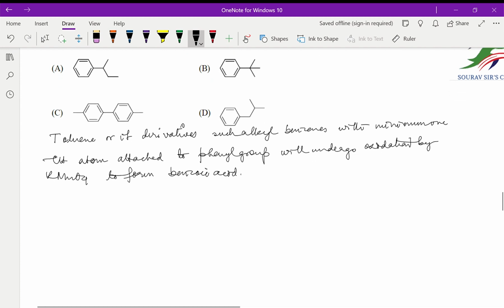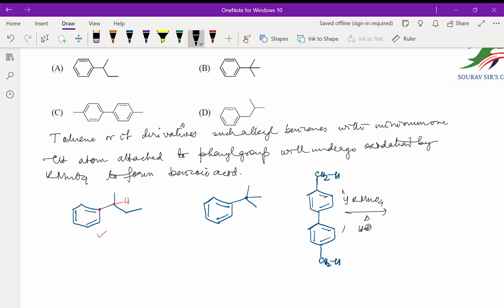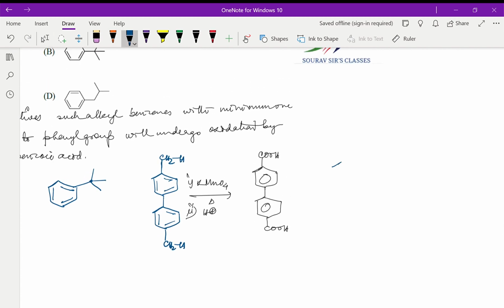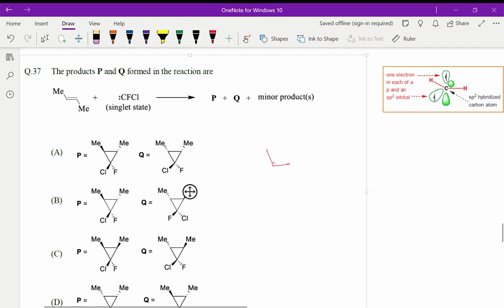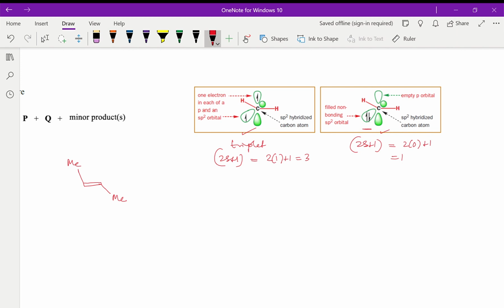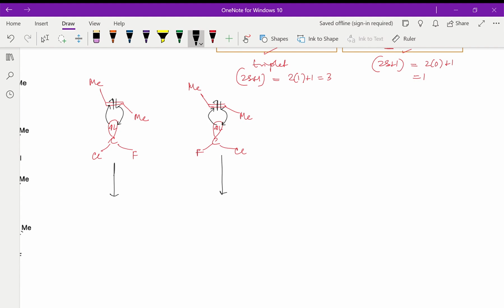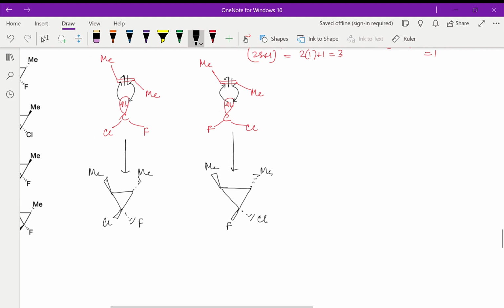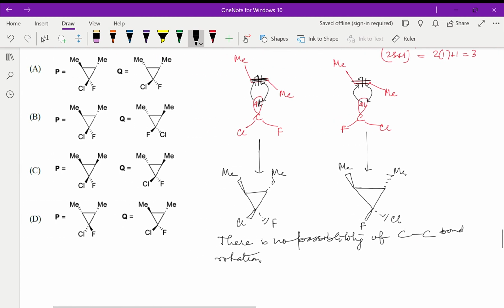Joint Admission Test for Masters (IIT JAM) CHEMISTRY 2021 Q36 37 Questions_ Answers_ Solutions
IIT JAM 2022 Eligibility Criteria
Following are the complete eligibility criteria for IIT JAM 2022 Examination:

Nationality: Both Indian as well as foreign national category candidates can apply for IIT JAM.
Qualification: Candidates applying for IIT JAM Examination should have bachelor’s degree in relevant field from any recognized board.
Marks: Candidates should have scored at least 55% marks (50% marks for reserved category) in their qualifying examination.
Appearing: Appearing candidates for final year examination in 2022 can also apply for IIT JAM 2022 Examination.

📌WHATSAPP AT

FOR

 📚   STUDY MATERIALS